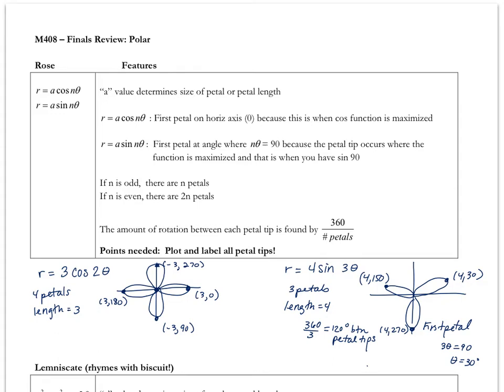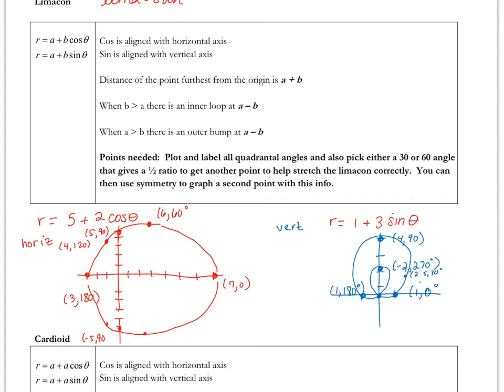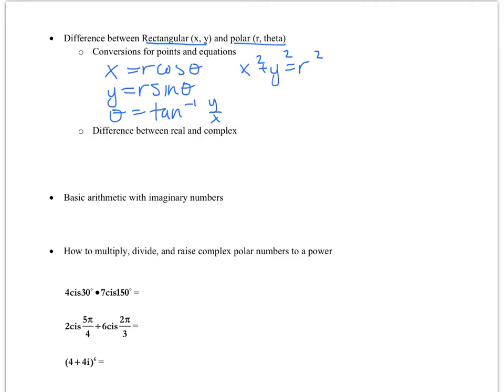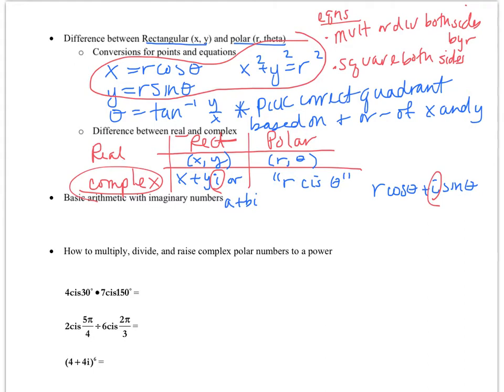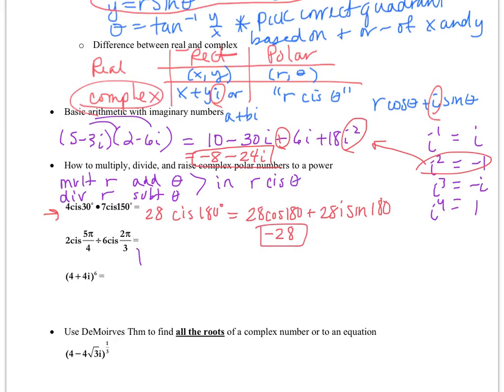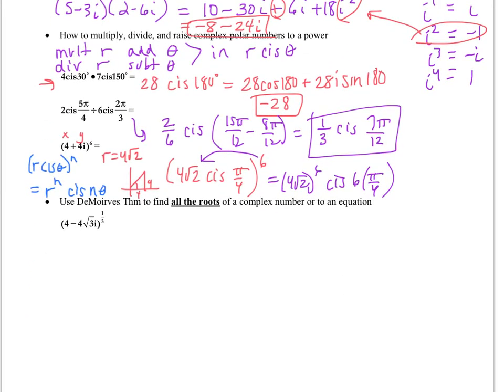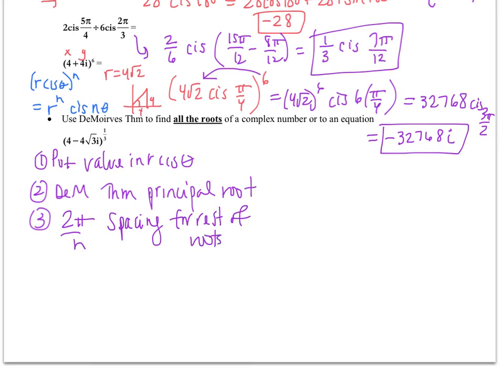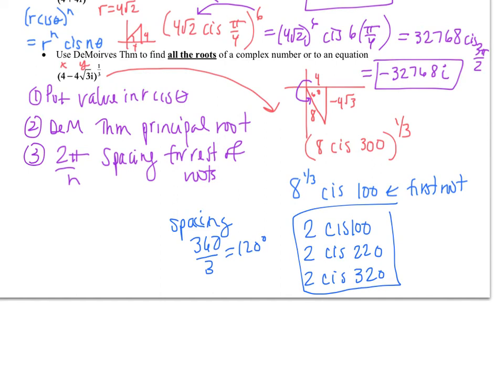m408 finals rev polar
** Careless error a 7:46.  Correct answer is:   -8 - 36i (NOT -8 - 24i)